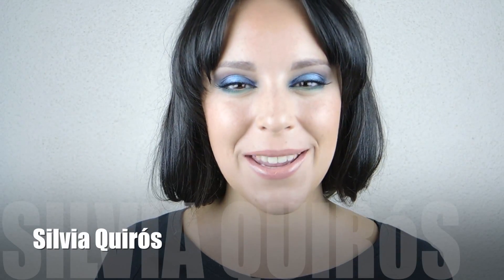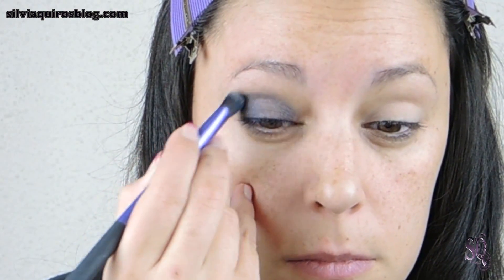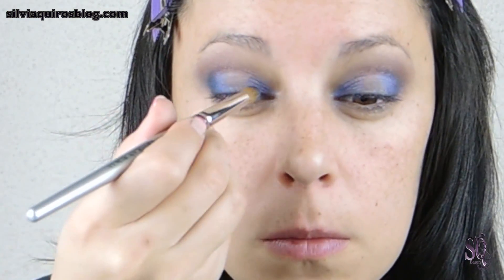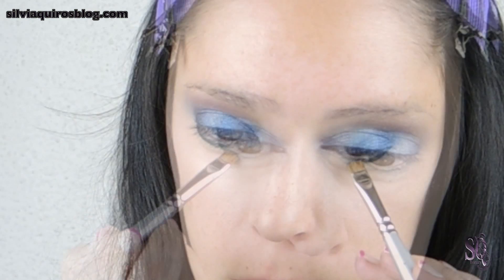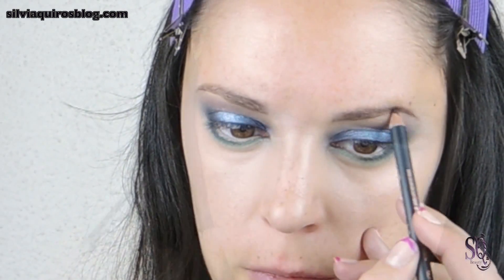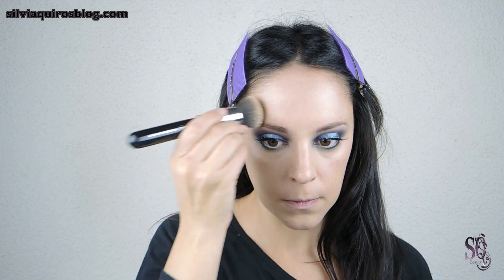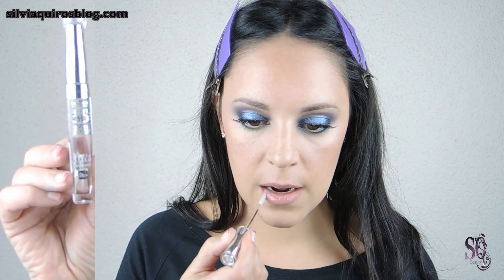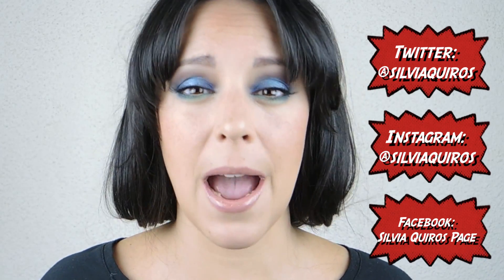Beyoncé Mine video makeup look | Silvia Quiros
Since a couple of weeks ago I saw Beyoncé new video Mine with Drake preview I fall in love with one of the makeup she is wearing on it and some of you mentioned on some comments I decided to recreate it.

I have to start saying Bravo to Beyoncé to have us in the completely and absolutely ignorance that she has create a new album which is seems to be one of her best works... just listening to Drunk in Love, XO and Mine makes me feel that will be a great album!

But lets get back to the makeup,  the one that got my attention of the video was this multicolor smokey eye very striking and flattering, with blues, pinks, purples, greens and blacks this is one of my favorite Beyoncé´s looks... so let´s start.

Eye primer Smashbox photo finish lid primer.
Blue cream eyeshadow Bourjois Color edition 14 hrs 06 Blou tenébrent.
Burgundy eyeshadow Sleek Makeup Sunset.
Peach eyeshadow Sleek Makeup Paraguaya.
Medium dark blue eyeshadow Sleek Makeup Picadilly.
Dark blue eyeshadow Sleek Makeup Northern.
Bright blue eyeshadow Sleek Makeup Victoria.
White pigment Inglot 75.
Black matte eyeshadow Bourjois Intense extrait 10.
Dark green eyeshadow Sleek Makeup Fern.
Bright green eyeshadow Sleek Makeup Emerald.
Beige pencil Catrice Made to stay, 010 In the Mood for nude.
Black pencil Bourjois khôl &amp; contour 72 noir expert.
Brow pencil Anastasia Beverly Hills dark brown.
False lashes Peggy Sage.
Concealer Kyrolan rainbow circle.
Foundation Mememe Flawless foundation.
Compact powder Bourjois Healthy Balance 55.
Bronzer Nars Laguna.
Coral blush Beter Minnie coral.
Nude lip liner Kiko Makeup Virtual dream 01.
Nude lipstick Nars Tashkent.
Transparent Lipgloss Bourjois 18.

Be happy,

♡ Silvia ♡